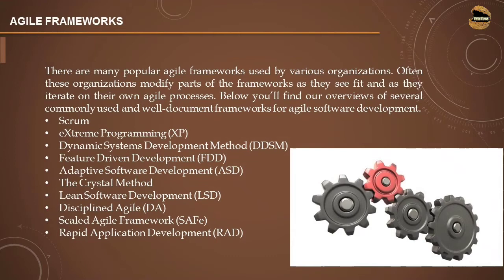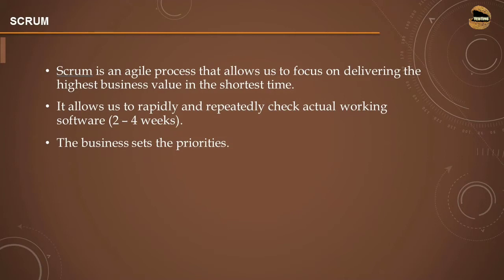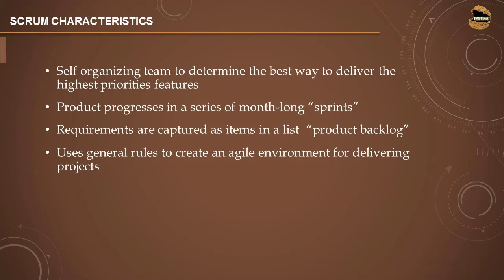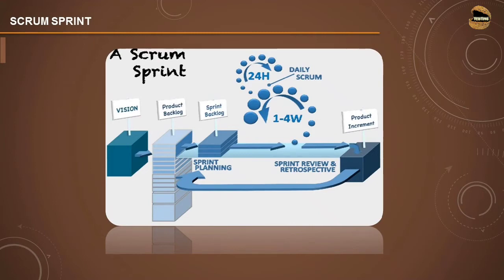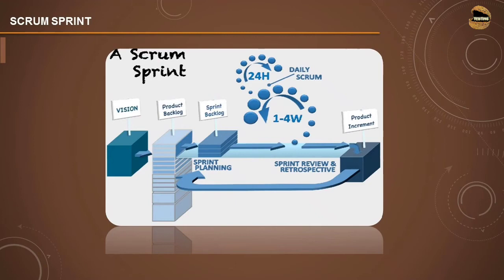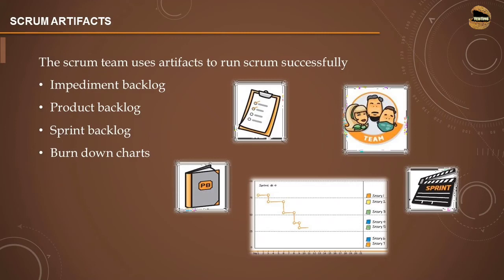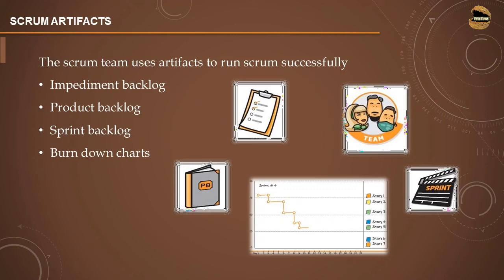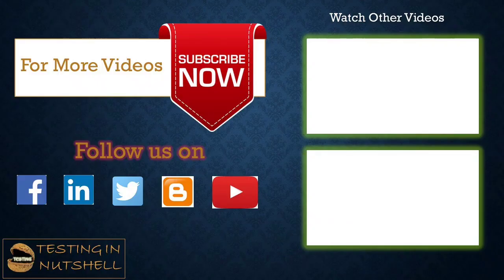Tutorial #4 | Agile Framework | What is Scrum? | Agile Tutorials | Testing in Nutshell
This video is about "Agile Frameworks".

What are different agile frameworks,
What is Scrum,
What is a Sprint,
What is Daily Stand up,
What are retrospectives,
Product Backlog,
Sprint Backlog,
Burndown Chart,
Workitem types in Scrum,